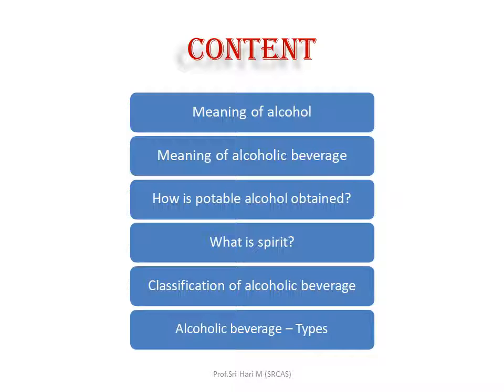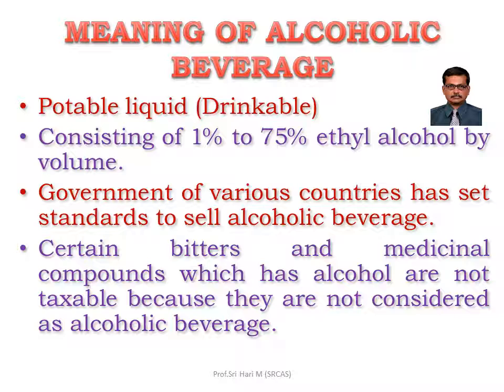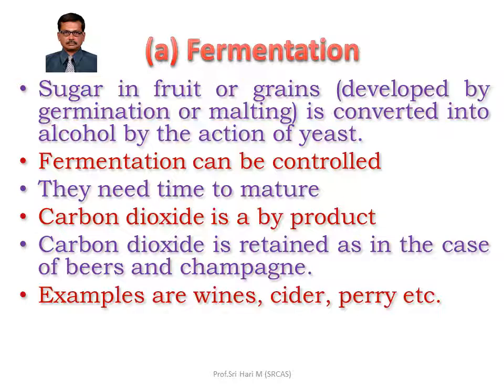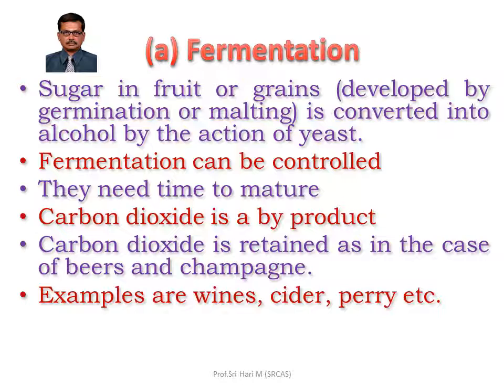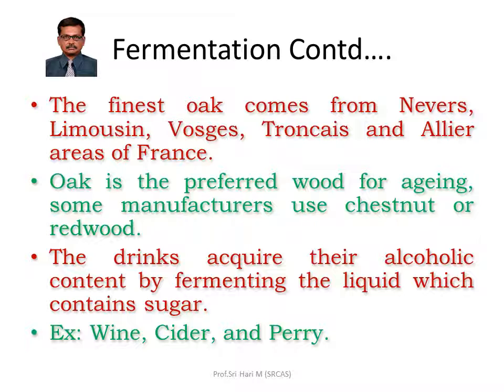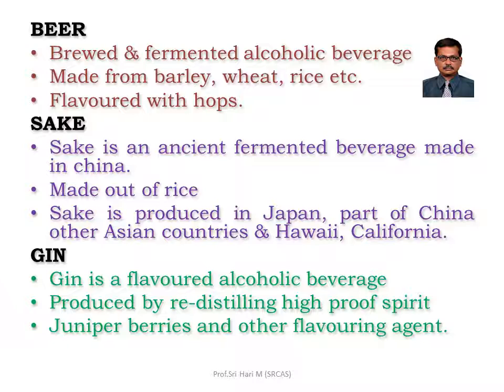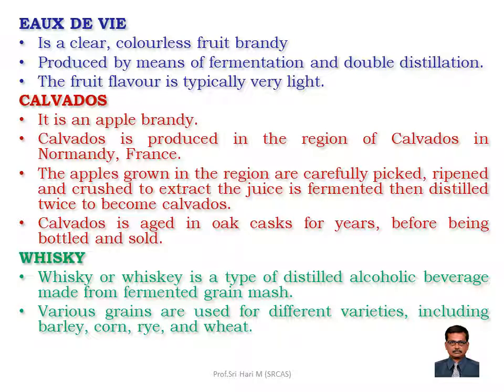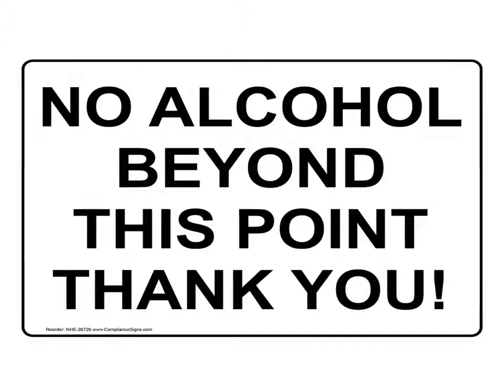ALCOHOLIC BEVERAGES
Alcoholic Beverages - Meaning - Fermentation - Brewing - Distillation. Classification of alcoholic beverages